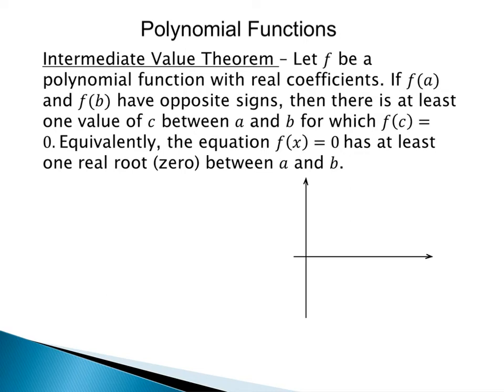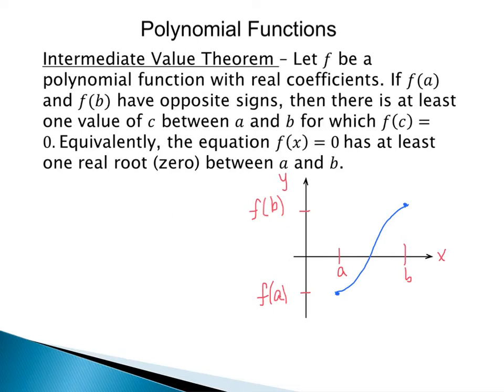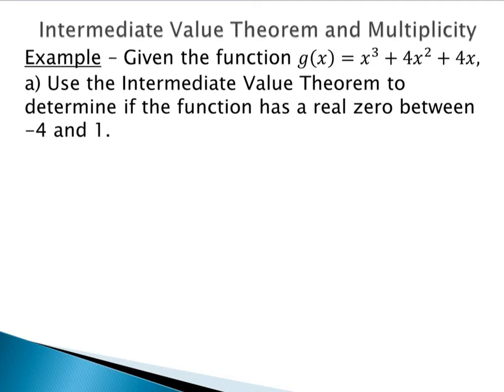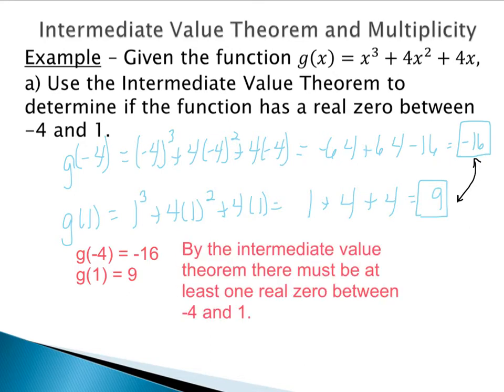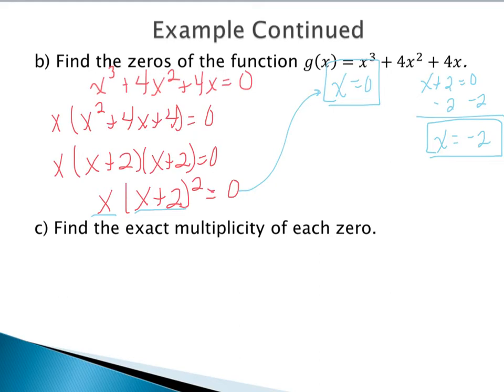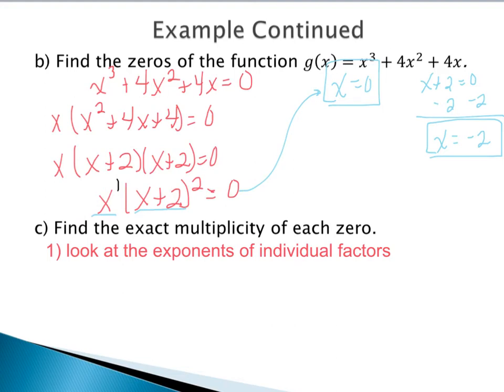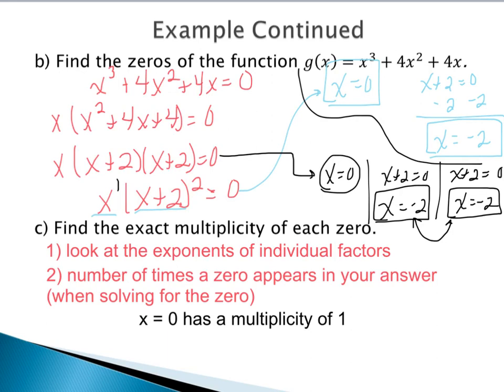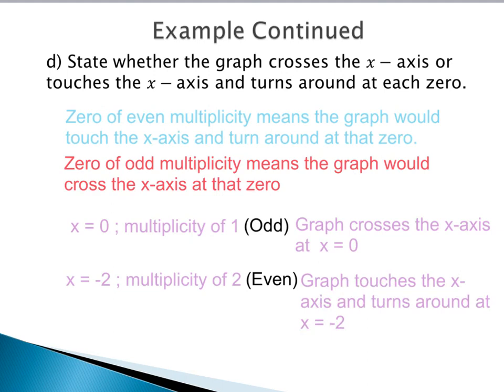IVT and Multiplicity for Polynomial Functions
MAT 145. Section 3.2. Intermediate Value Theorem. IVT. Multiplicity of Polynomial Functions.